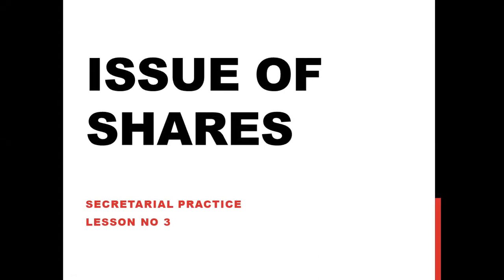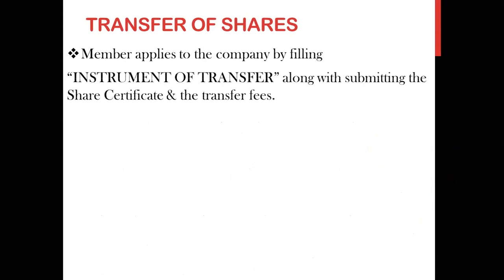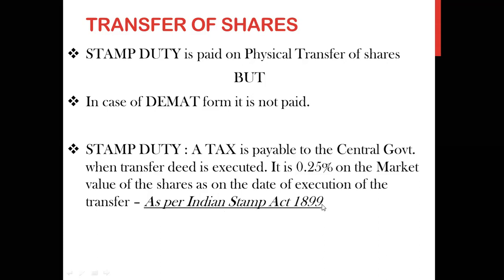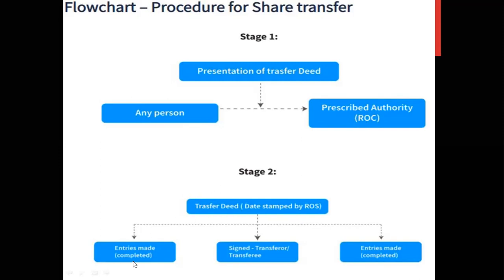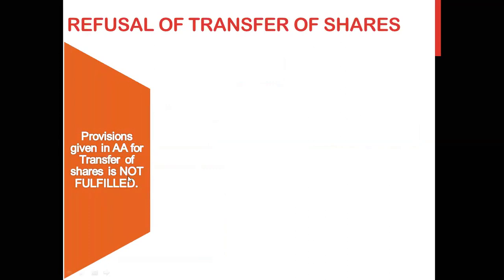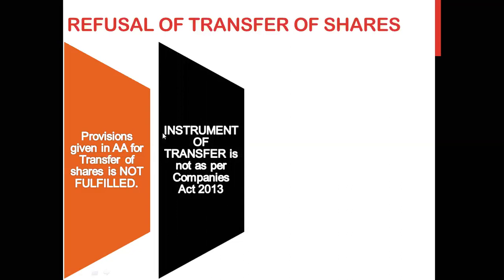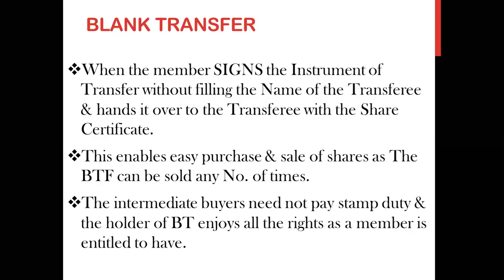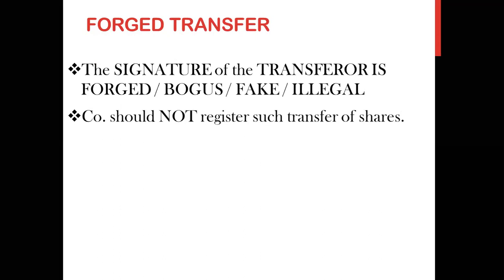STD 12 - SP Lesson No 3 - ISSUE OF SHARES - PART 10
Meaning of Transfer of shares
Procedure of Transfer of shares
Types of Transfer of Shares -
1- Blank Transfer
2 - Forged Transfer